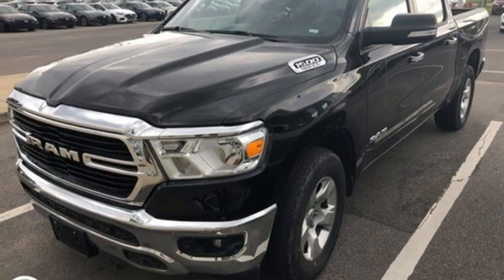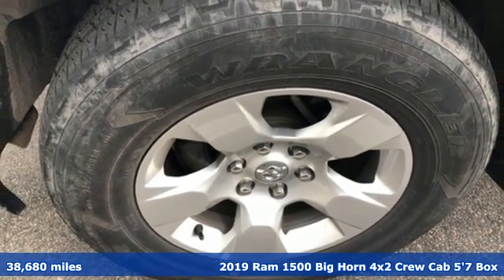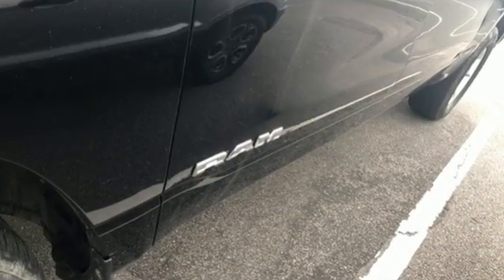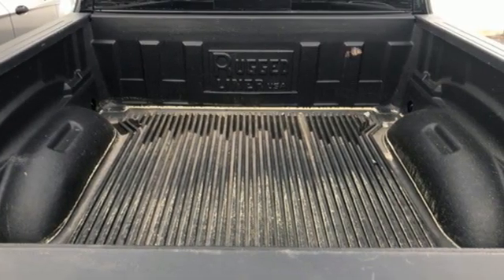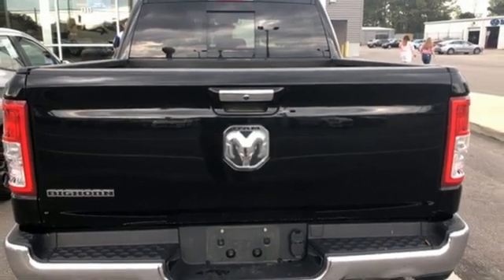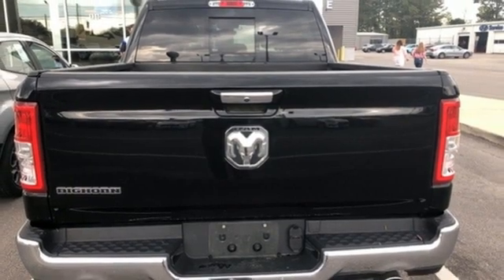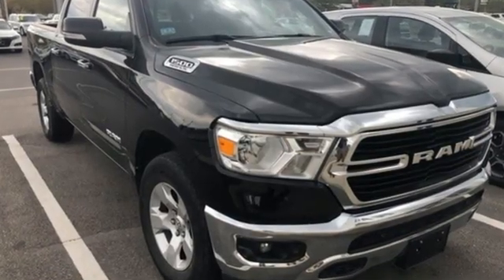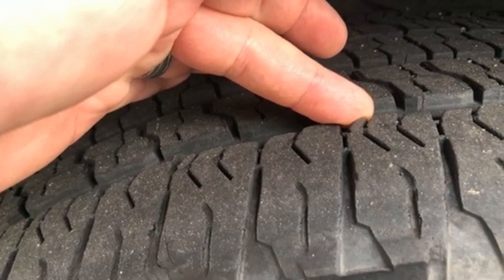Used 2019 Ram 1500 Elizabeth City, NC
Year: 2019
Make: Ram
Model: 1500
Trim: Big Horn/Lone Star
Engine: HEMI 5.7L V8 Multi Displacement VVT
Transmission: 8-Speed Automatic
Color: Black
Interior: Black
Mileage: 38680
Stock #: 14R5534
VIN: 1C6RREFT9KN838486
Clean CARFAX. Diamond Black Crystal Pearlcoat 2019 Ram 1500 Big Horn/Lone Star RWD 8-Speed Automatic HEMI 5.7L V8 Multi Displacement VVT We are currently offering Vehicle Purchase Home Delivery by appointment. Your additional costs are sales tax, tag and title fees for the state in which the vehicle will be registered, any dealer-installed options (if applicable) and a dealer processing fee ($799 Virginia & North Carolina). Prices are subject to change, and prior sales are excluded. While every reasonable effort is made to ensure the accuracy of this information, we are not responsible for any errors or omissions contained on these pages. Please verify any information in question with the dealer.

Address:
1310 N Road Street (Business Route 17)